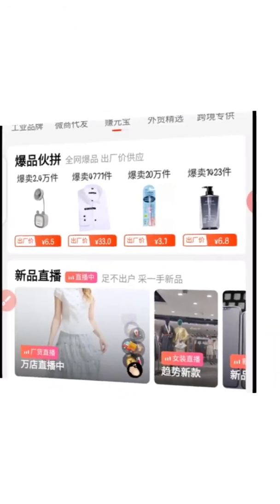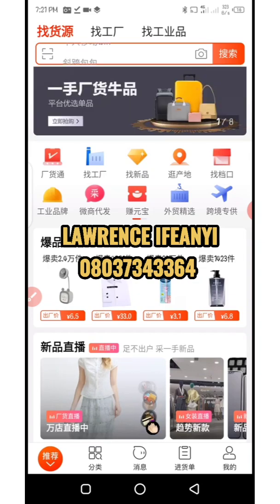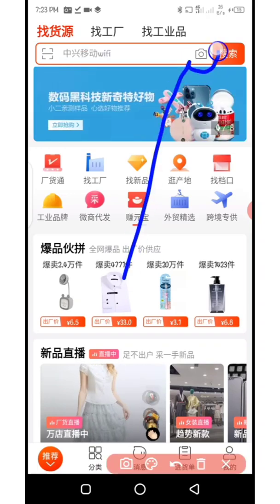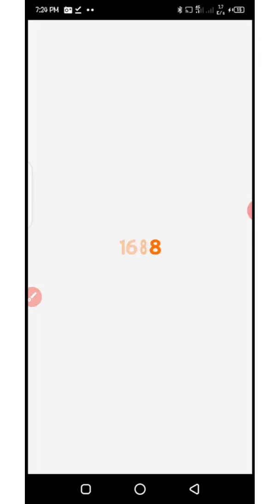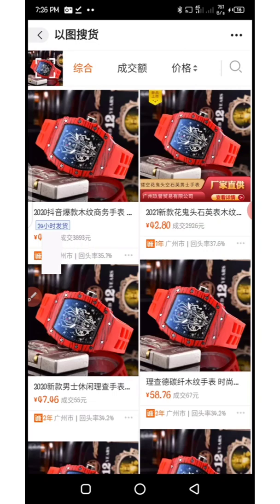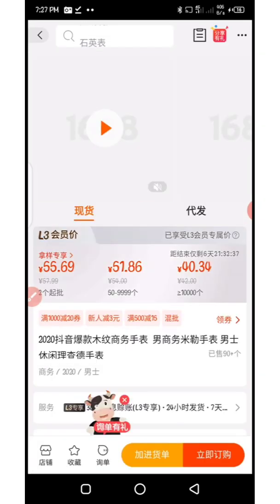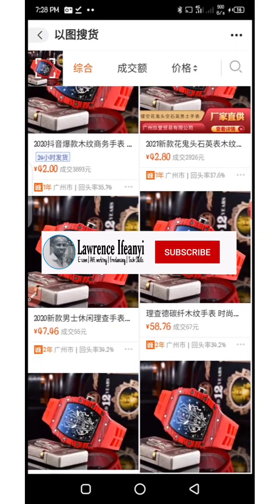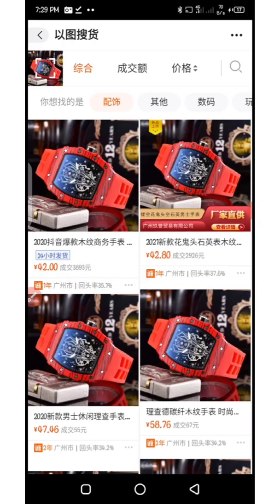DOING IMAGE SEARCH FROM 1688 APP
This video is to show you how to do image search using the 1688 app.